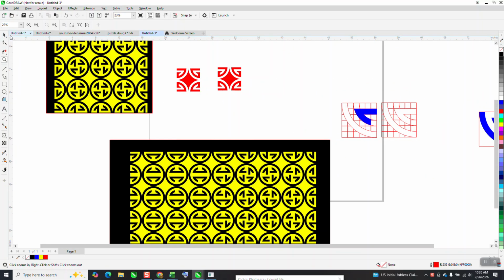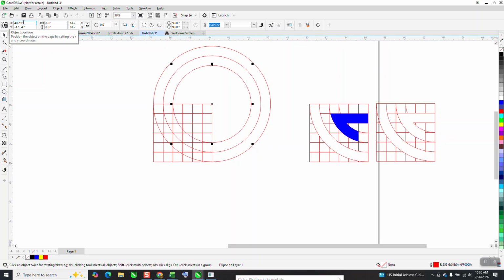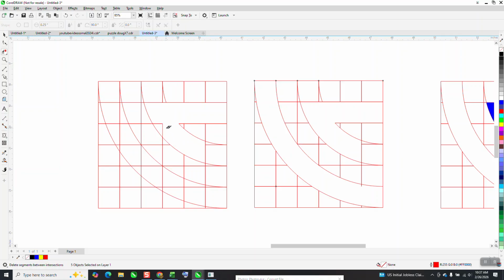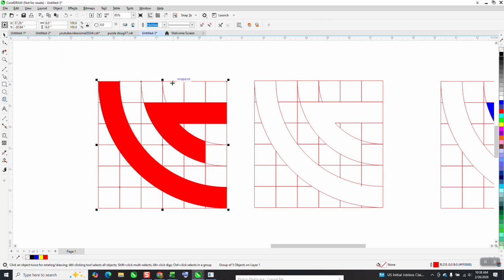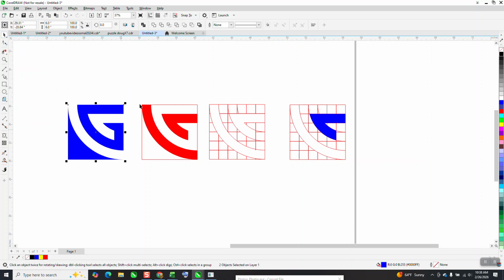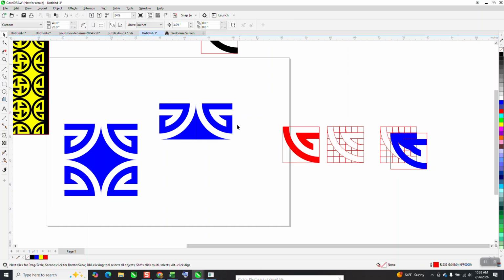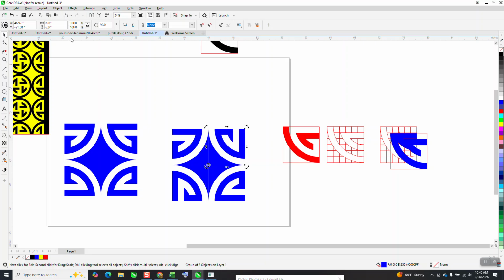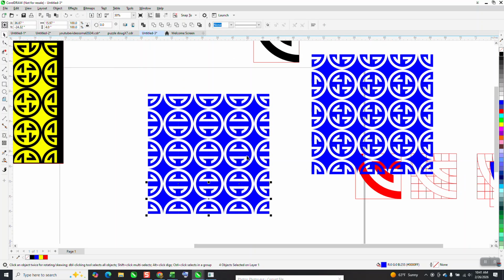Corel Draw Tips & Tricks Same object but change it to get two Pattern